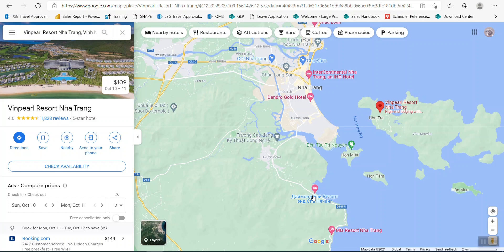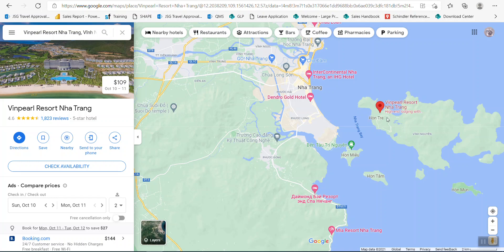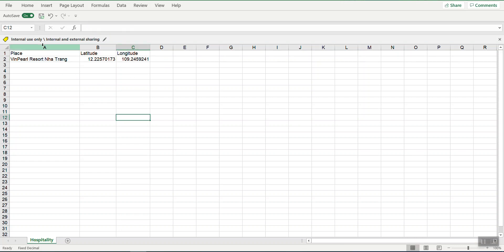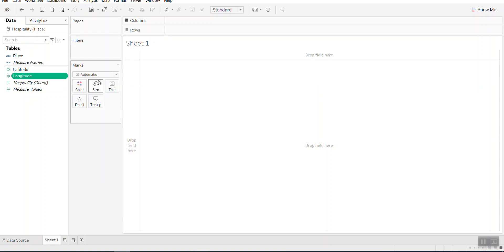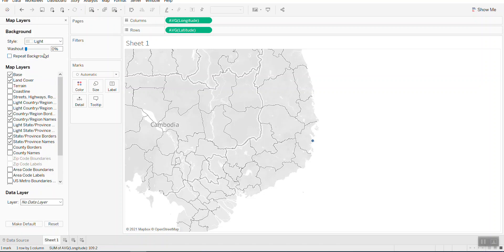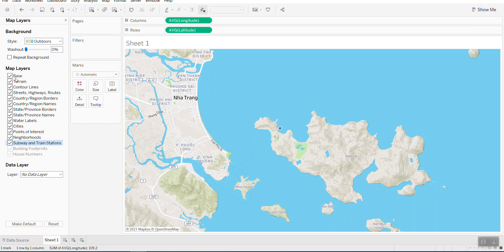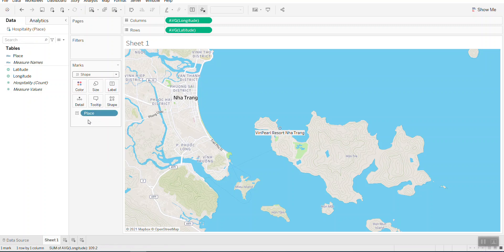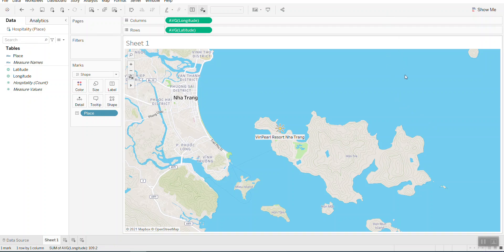Tableau Tip: How to plot a geographic place with Longitude and Latitude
In this Tableau tip you can learn:
How to get the Longitude and Latitude for a place from Google Maps.
How to plot the geographic place in Tableau.
Simple!